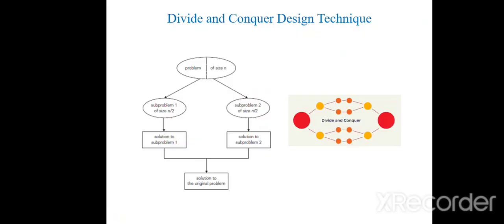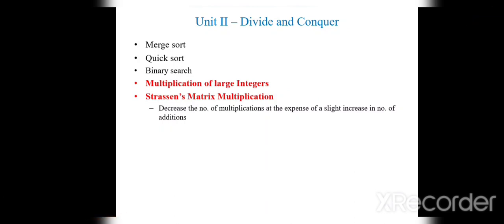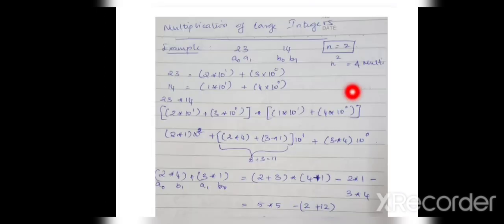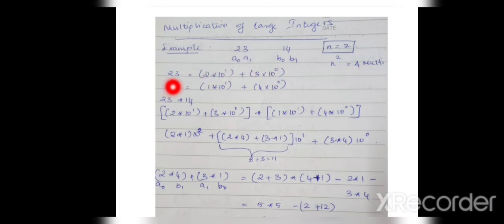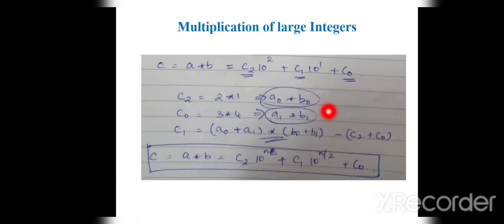Multiplication of large integers|Divide and conquer| DAA